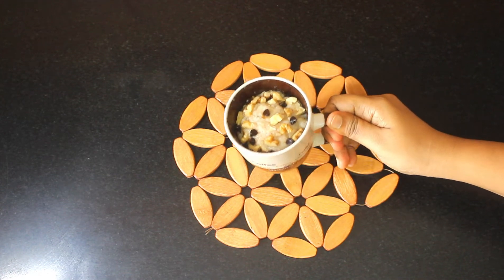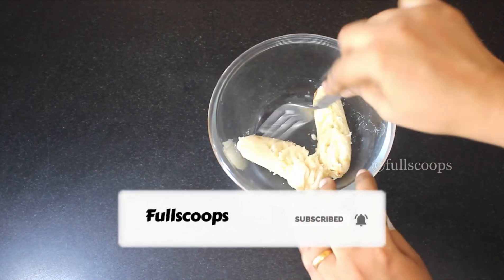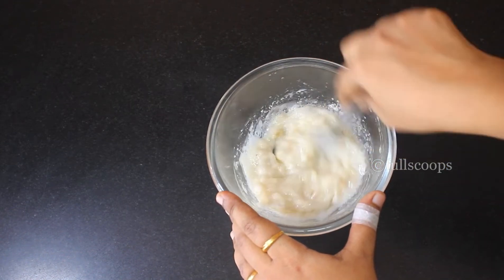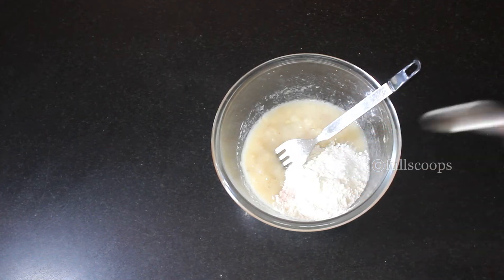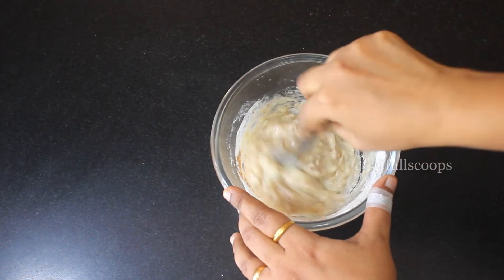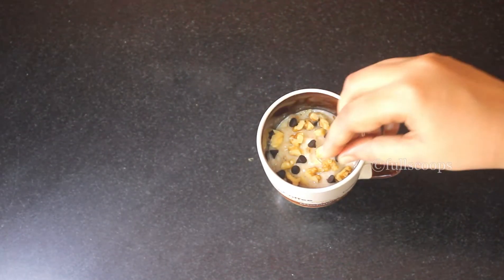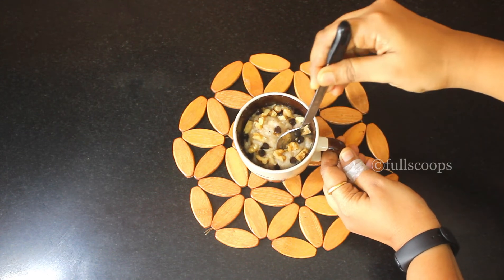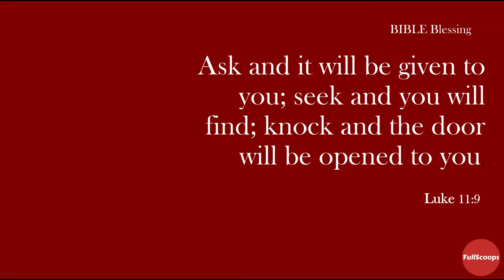1 Min Banana Cake | Eggless Instant Banana Cake | Banana Mug Cake Recipe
1 Min Banana Cake | Eggless Instant Banana Cake | Banana Mug Cake Recipe - In this video we will see how to make an easy and quick, instant 1 minute eggless banana cake. This is such a simple and easy recipe and the cake is so soft and moist, if you have ripe bananas, you've got to try it out!

Ingredients
Ripe Banana - 2 small (or 1 large)
Walnut - 1
Chocolate chips - 1 tbsp

- Beulah Arun